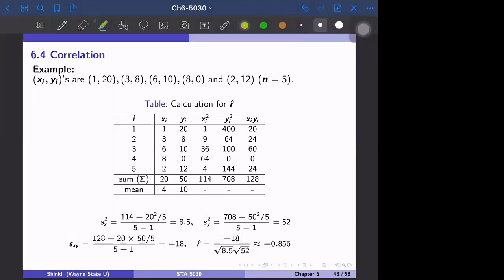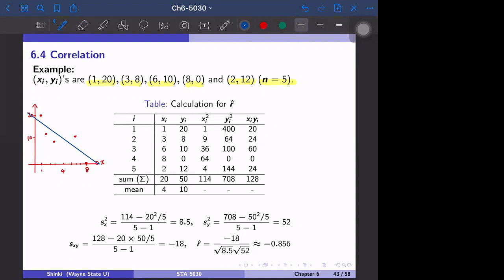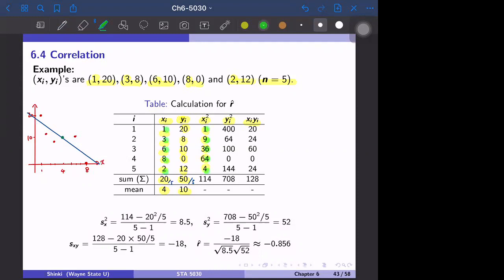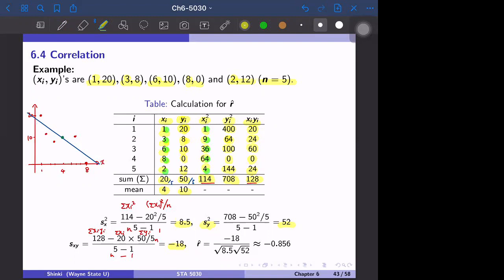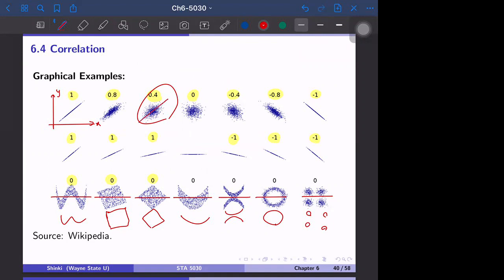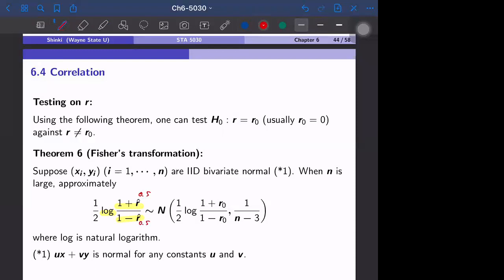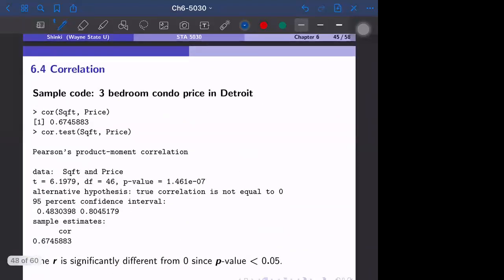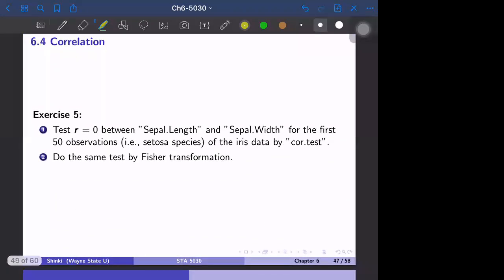5030-21F-10-26-3 Pearson's correlation - Examples & Tests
Chapter 6.4 Pearson's correlation - Examples & Tests